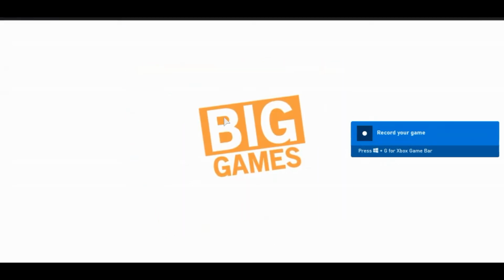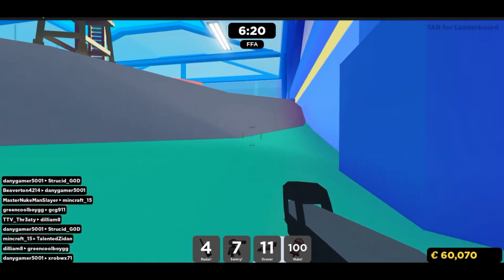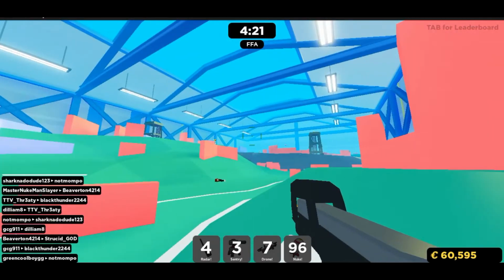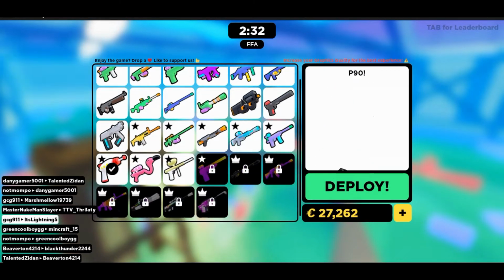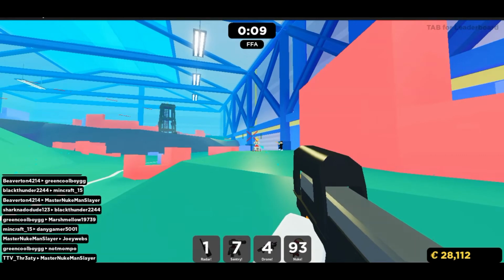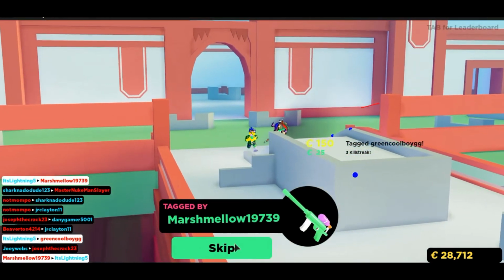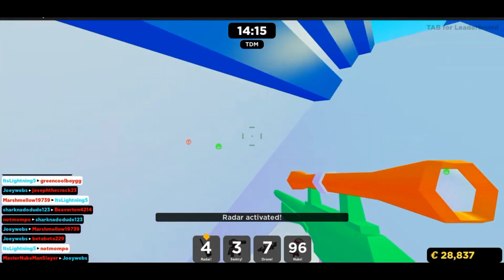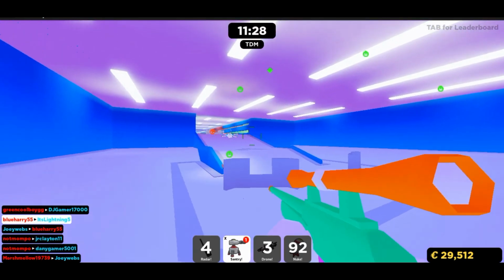Roblox- "BIG Paintball!" It's Released!!!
Hey guys! I hope you enjoyed today's video, give a LIKE👍 if you want to see more of me playing BIG Paintball.